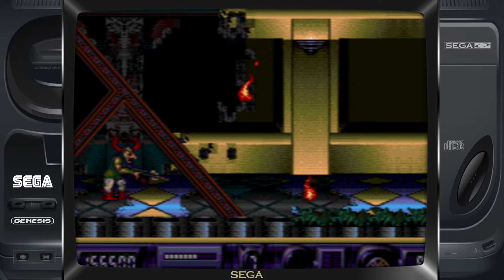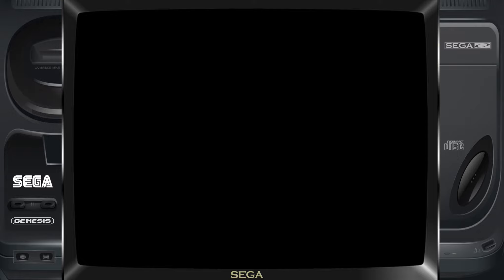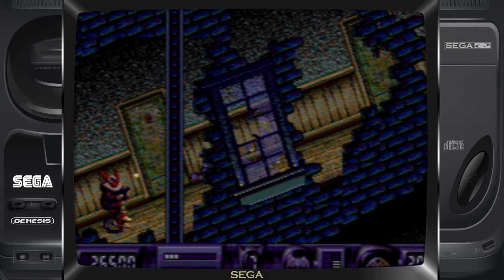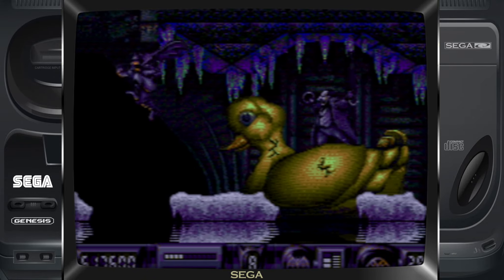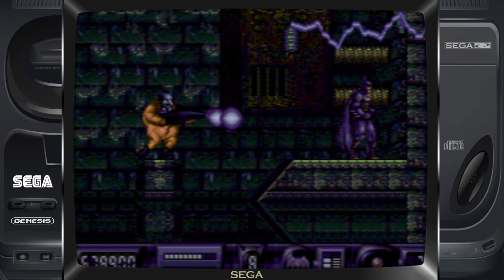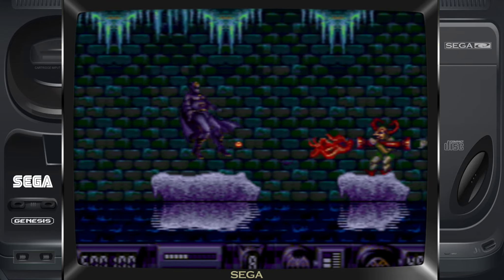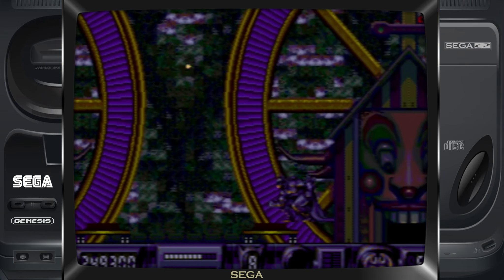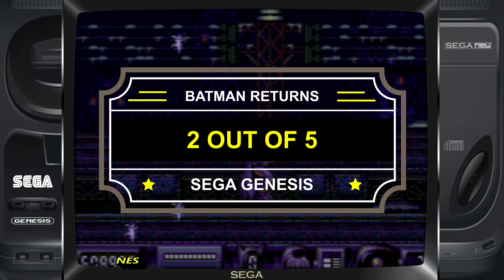IS BATMAN RETURNS ANY GOOD TODAY? (SEGA GENESIS)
(RETRO REVIEWS) BATMAN RETURNS (SEGA GENESIS)

In Retro Reviews, I will be reviewing all types of retro videos games. Mostly from NES, SNES, AND SEGA GENESIS., and sometimes will be doing some arcade games.

So sit back, and enjoy the ride.
Please leave feedback to help me improve this channel.

live gameplay on twitch.TV/GREED107
Facebook Gaming (Cinemagaming)

I will be streaming some retro games on twitch , and Facebook Gaming
Mostly from SNES, NES, and the Sega Genesis.